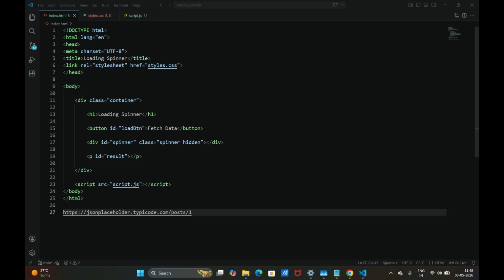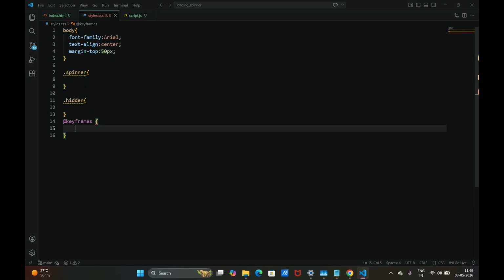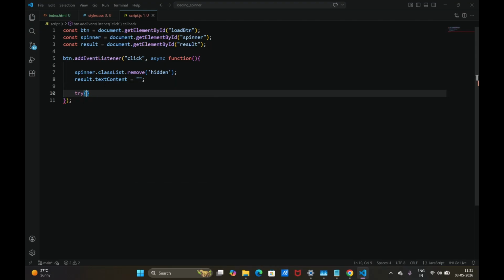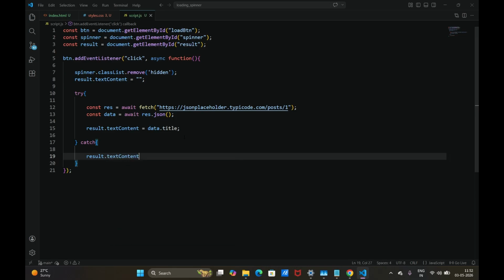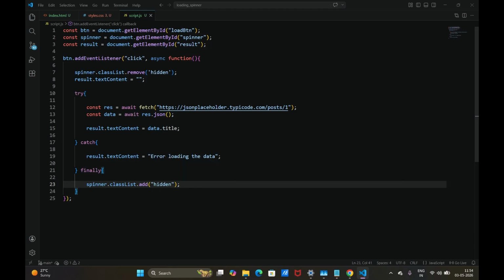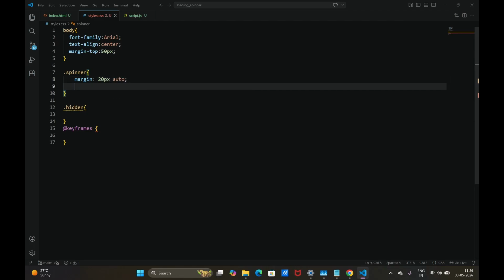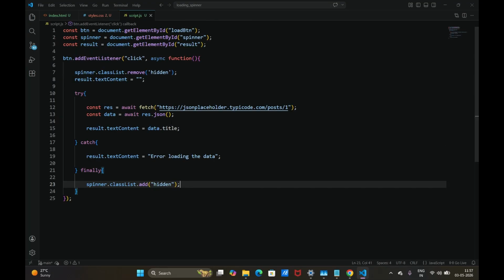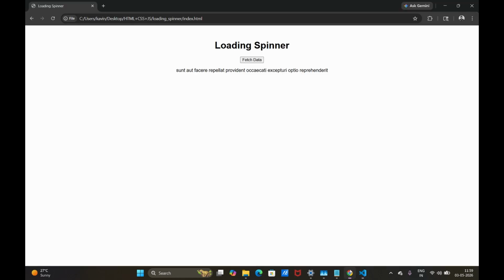Loading Spinner Using JavaScript DOM | Exploring JavaScript Day 44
In this video, we build a Loading Spinner using JavaScript and CSS animations.
This project demonstrates how to handle async states and improve user experience during API calls.

Features:
• Show loading spinner during fetch
• Hide spinner after completion
• Handle success and error states

Concepts:
• Async state handling
• JavaScript try/catch/finally
• CSS animations

Technologies:
HTML, CSS, JavaScript
Part of a JavaScript project series.